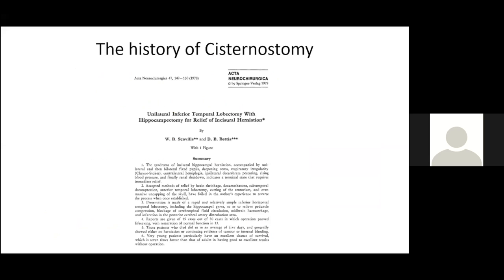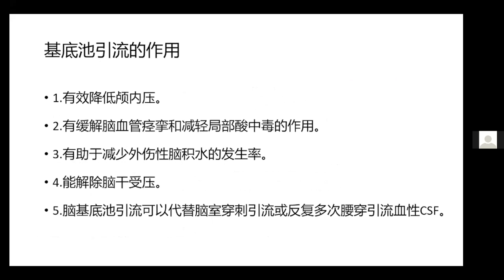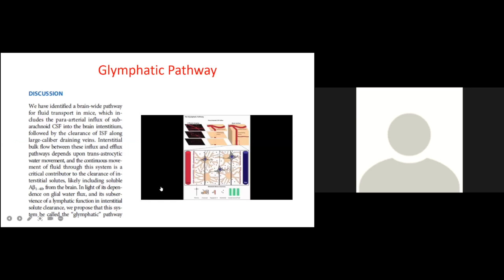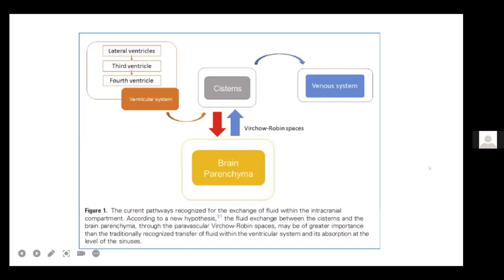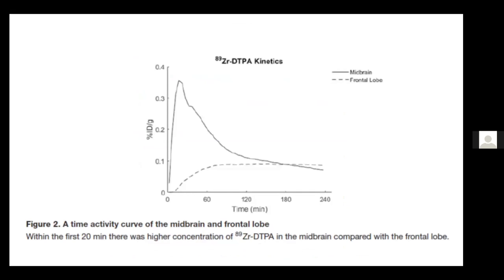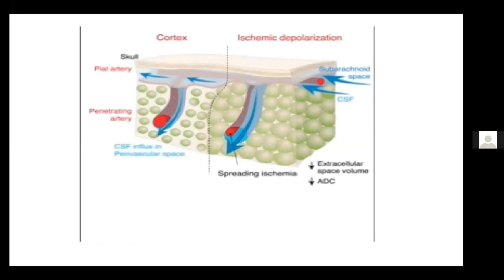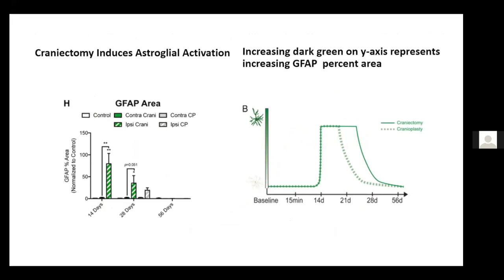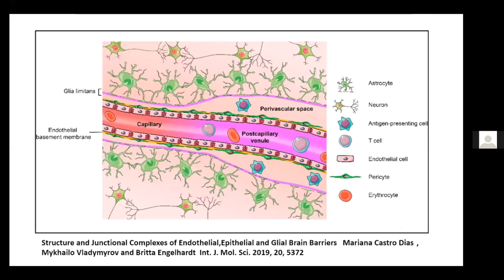The Pathophysiology of Cisternostomy